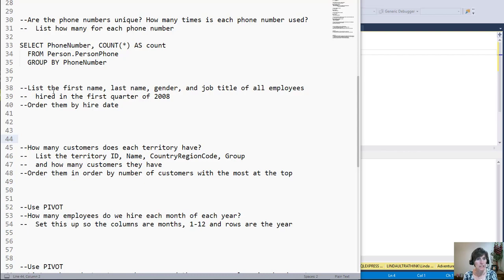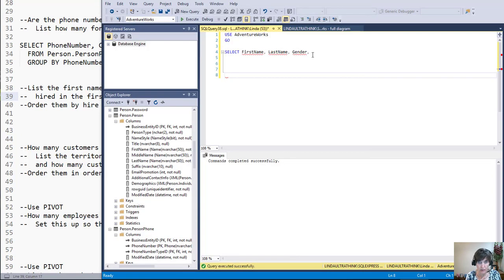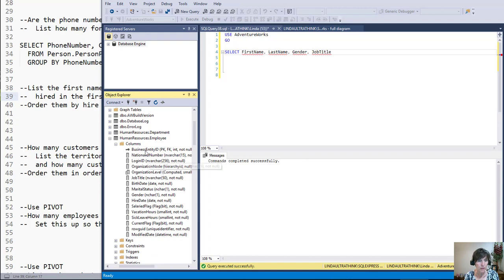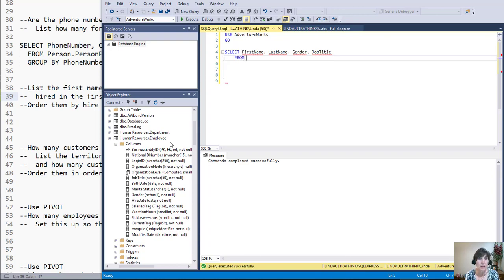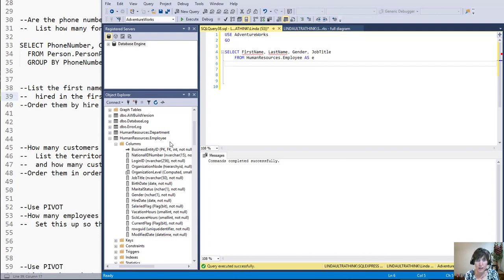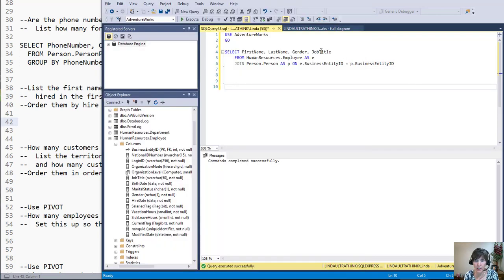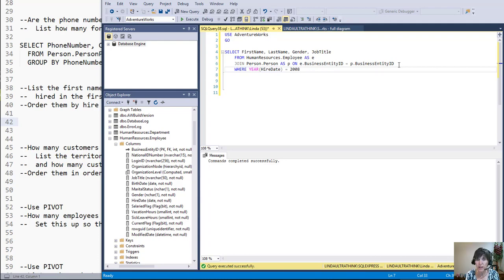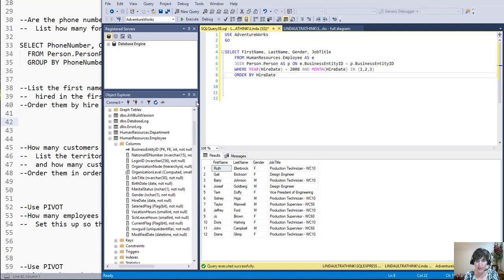AdventureWorks, Part 6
Write a query to find out who was hired in the first quarter of 2008?